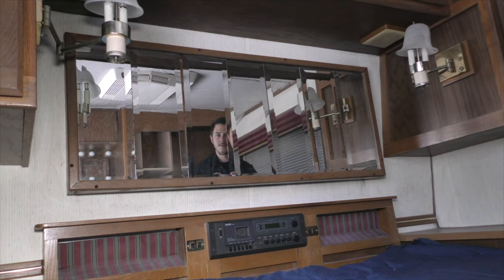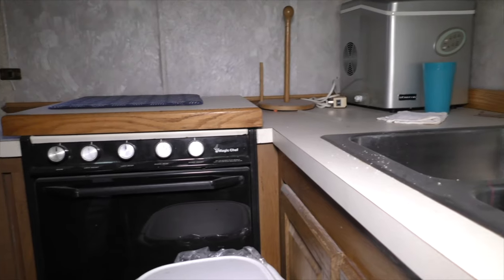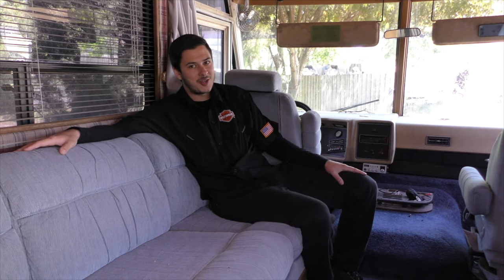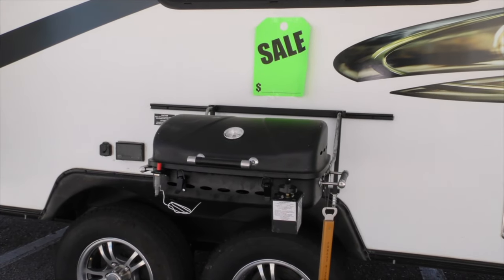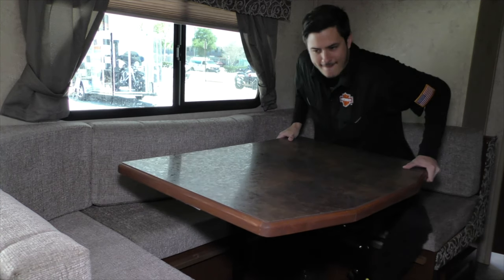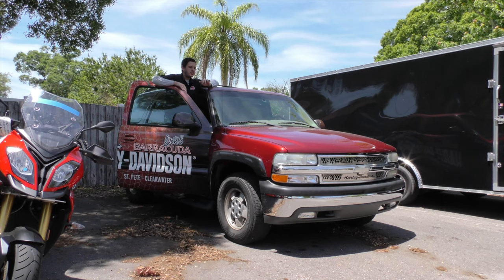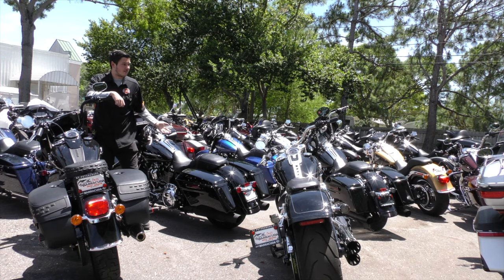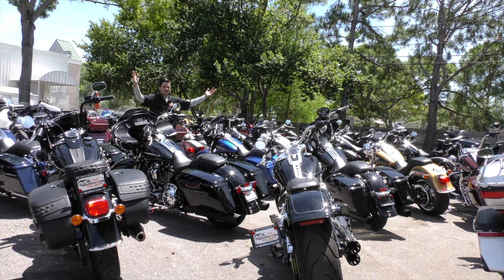Does Harley-Davidson do trade-ins?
Everything has value and we'll trade you for it.
Bert’s Black Widow Harley-Davidson is located in Port Charlotte, FL. and Bert’s Barracuda Harley-Davidson is located in St. Petersburg, FL. If there’s something you would like to see or have a question we can answer drop a comment. Ride safe!

We have free beer everyday at both stores.